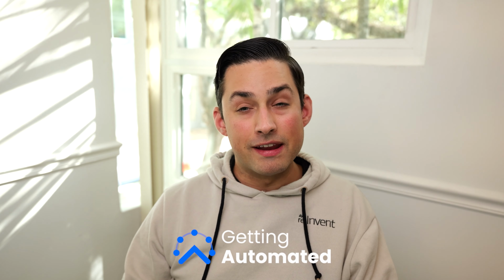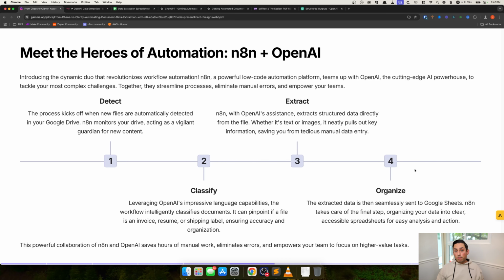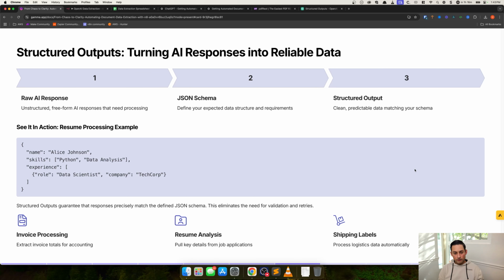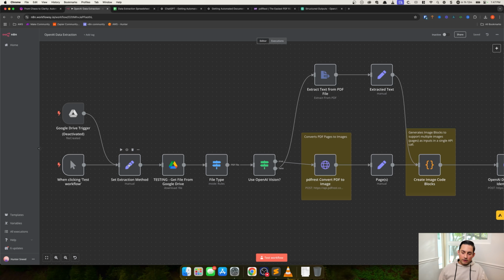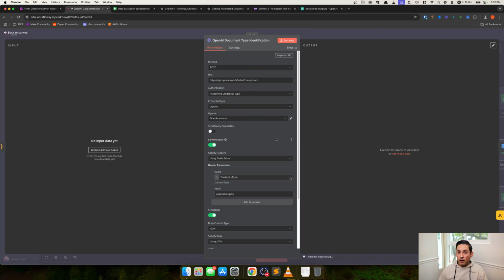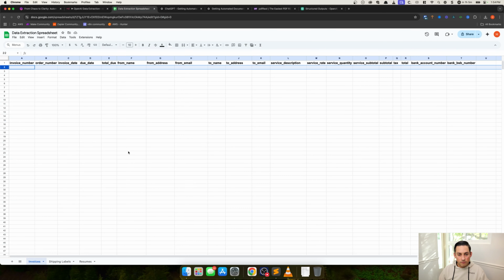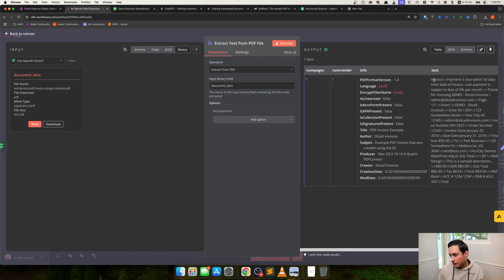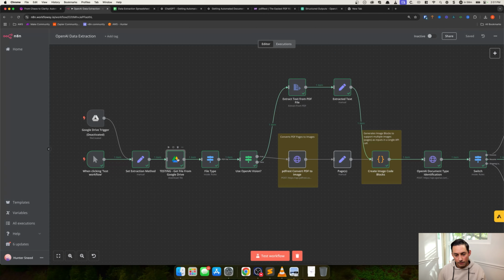The $0.02 Workflow That Automates Data Extraction With n8n & AI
Automate Document Data Extraction with n8n + OpenAI gpt-4o
Tired of manual data entry from documents like invoices, resumes, or shipping labels? Learn how to automate document classification and data extraction using n8n and OpenAI for scalable, cost-effective workflows.

🔥 What You'll Learn:
Automating document extraction with n8n
Using OpenAI Vision to extract complex document data
Converting PDFs to images for advanced data handling
Setting up Google Drive triggers for seamless workflows
Writing structured outputs directly to Google Sheets

🛠️ Core Components:
Workflow orchestration with n8n
PDF to JPEG conversion using PDFRest
Document classification with OpenAI's Vision model
Schema-driven structured outputs for predictable results
Data organization into Google Sheets

💻 Hands-On Tutorial:
Setting up triggers in n8n (Google Drive)
Using OpenAI Vision for document classification and extraction
Automating structured data storage in Google Sheets
Building workflows for different document types (resumes, invoices, labels)

💰 Cost Breakdown:
PDFRest API: ~$0.01 per document
OpenAI GPT-4o (with vision): ~$0.01 per document
Total Cost: ~$0.02 per document – far more affordable than traditional tools

🎯 Perfect for:
Small to medium-sized businesses drowning in manual data extraction
Automation builders scaling workflows for document-heavy processes
Teams handling resumes, invoices, or shipping labels
Anyone looking to eliminate errors and save time